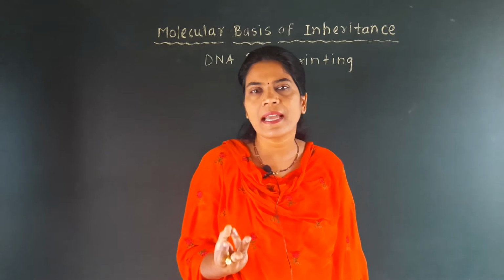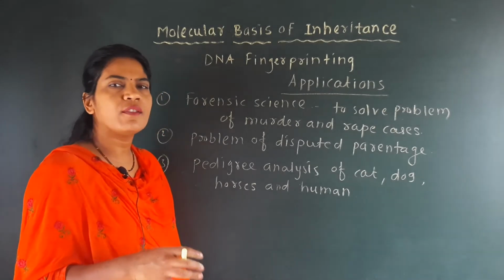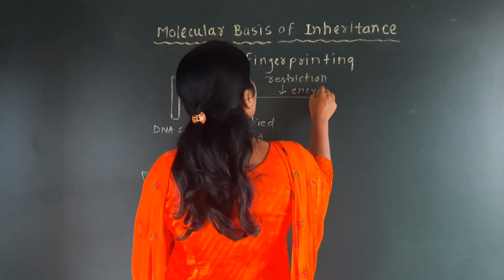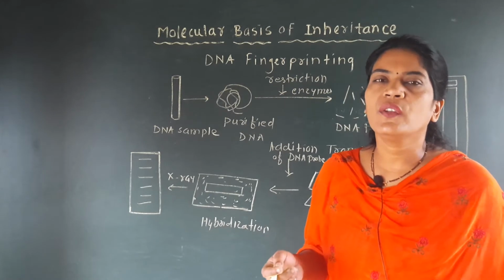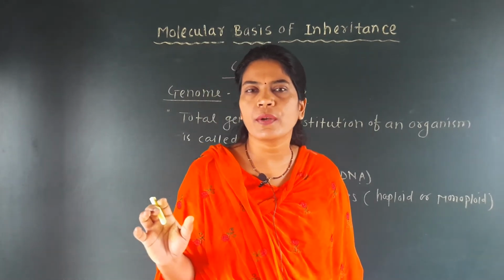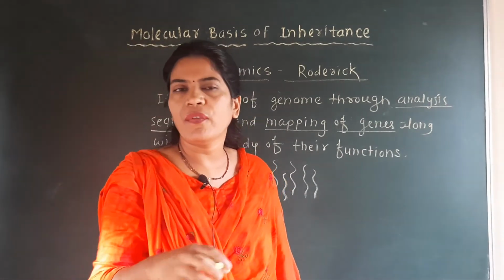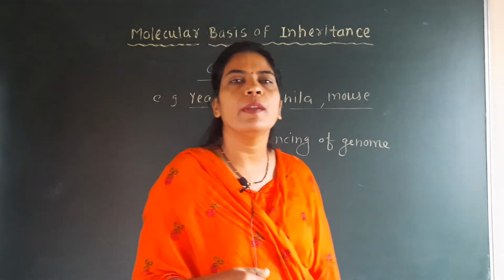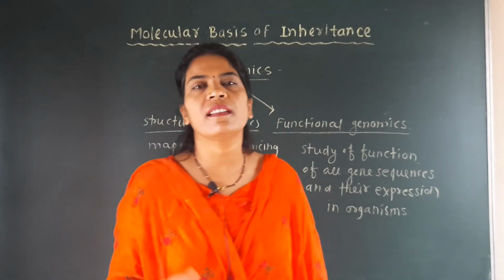Molecular Basis of Inheritance.Lecture-16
Xll Biology-l,lecture-16 ,by Mane(sawant)sujata.